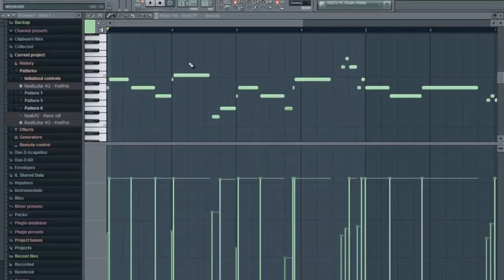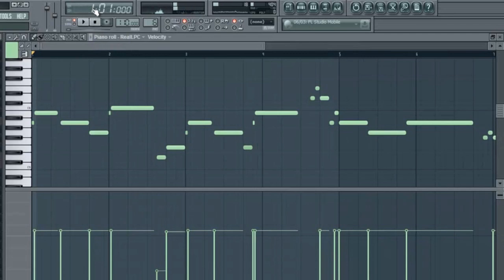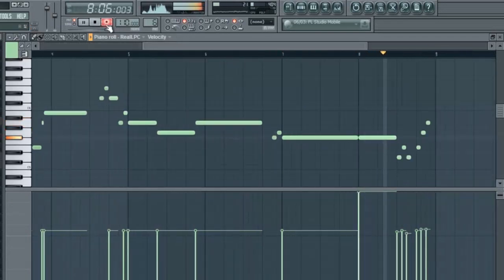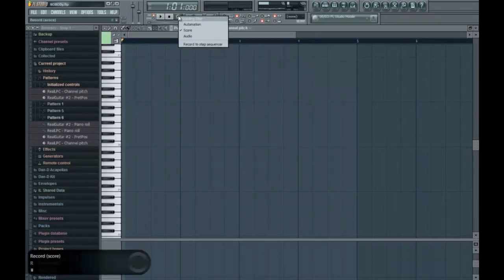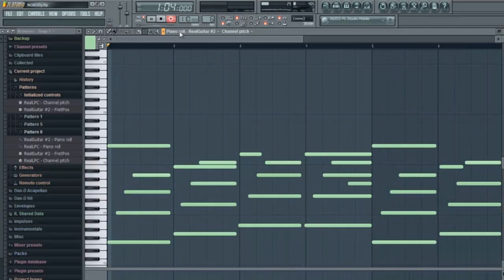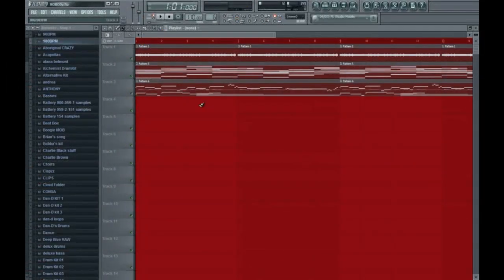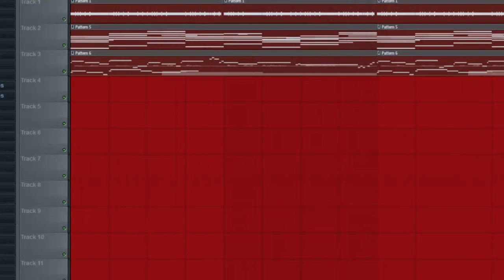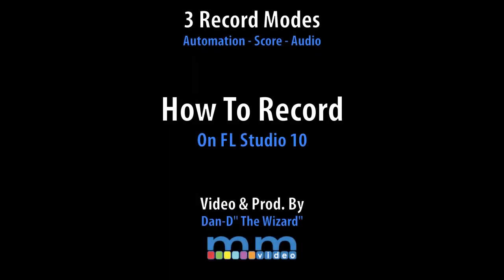FL Studio 10 - How To Record - 3 Record Modes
Dan-D Shows us how to record in all 3 modes. Automation, Score, Audio. Check it out !